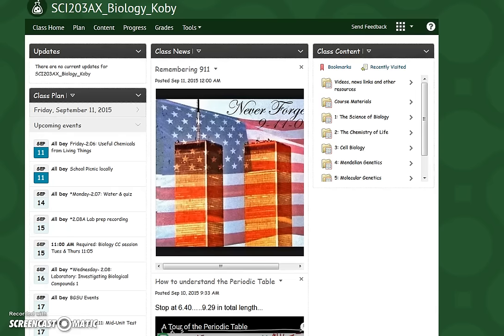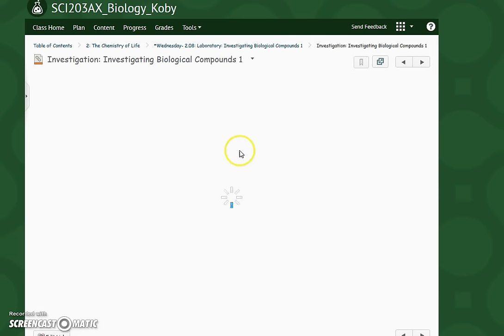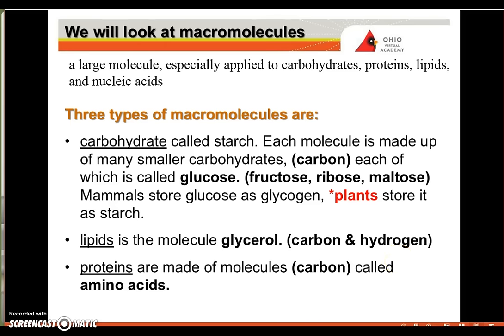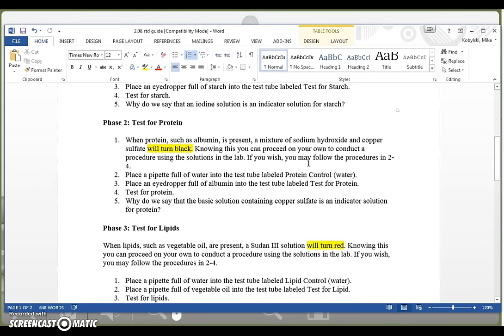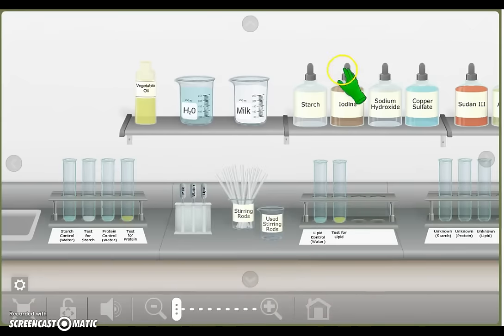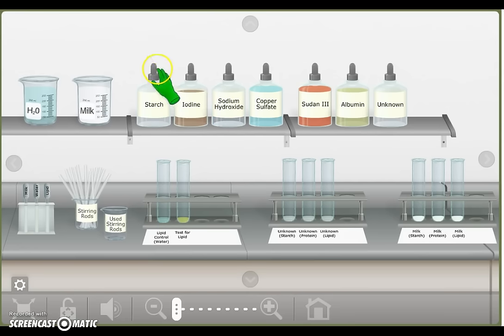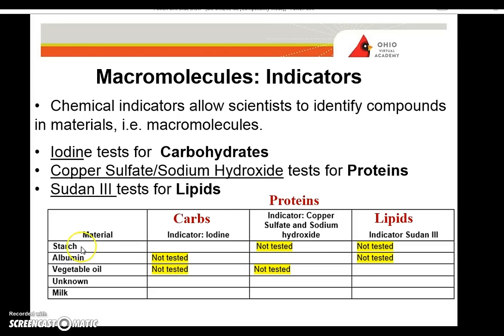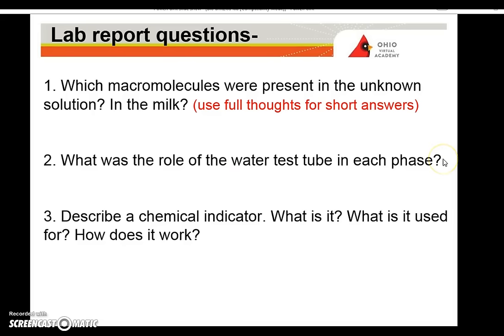Lab 2 08 update 9 11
Here is the set up help video for the 2.08 lab which is due on Wednesday September 15th.